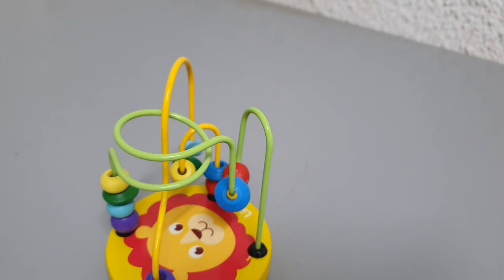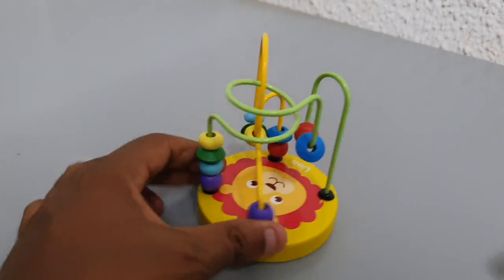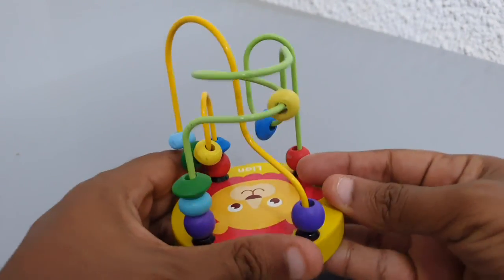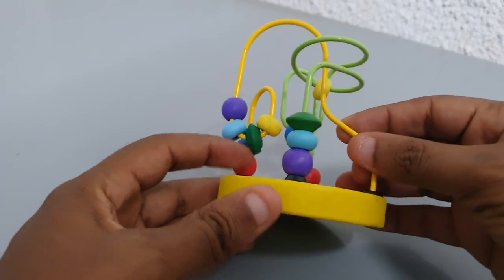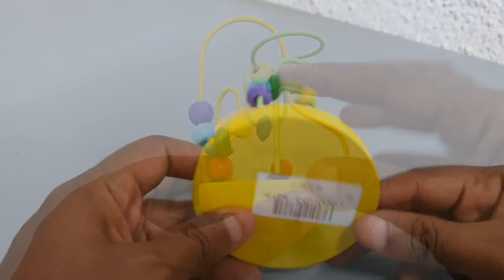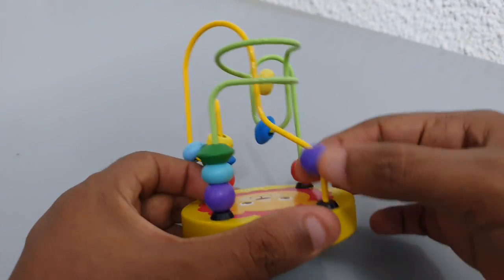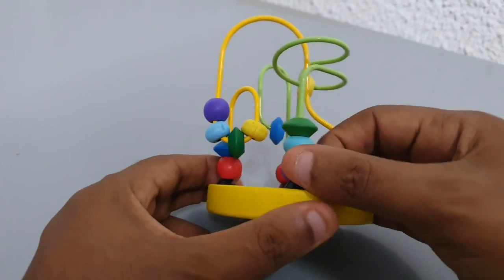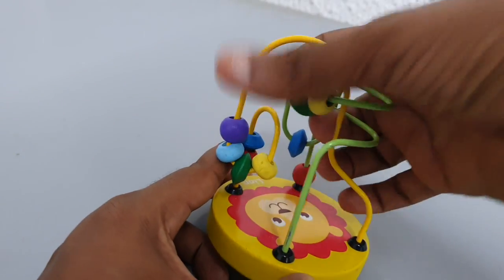Mini Montessori Wooden Toys Kids Circles Bead